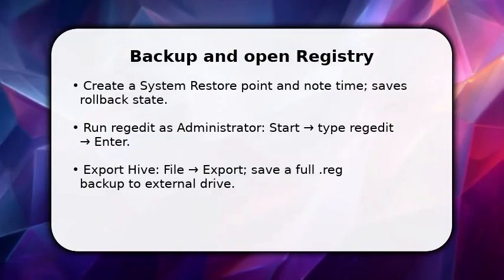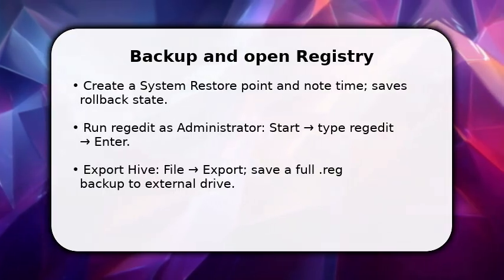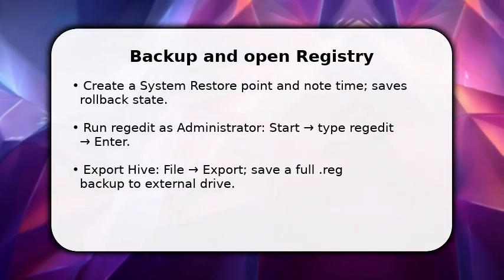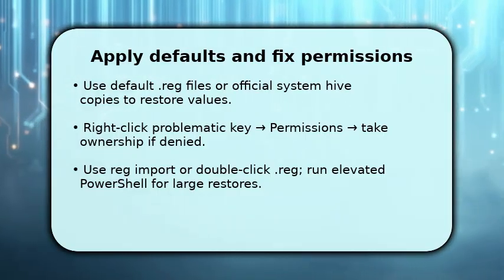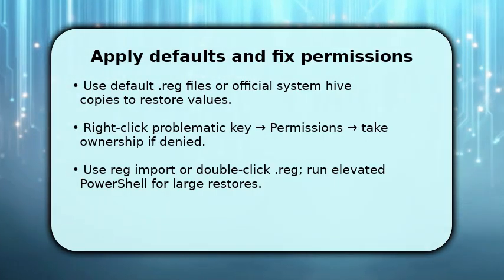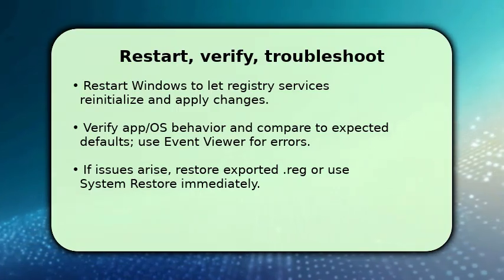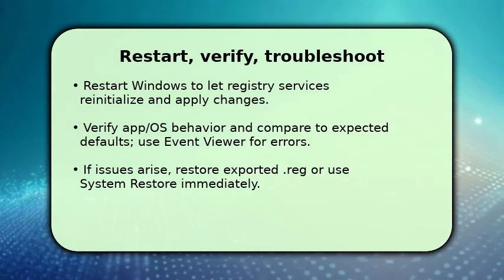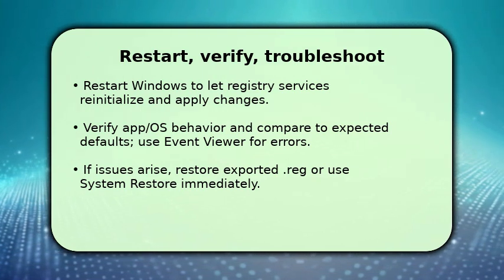How to Change Regedit to Default (updated)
Learn the safe steps to revert changes in Windows Registry using REGEDIT. This video guides you through restoring default settings after making alterations, ensthy with practical tips and precautions.